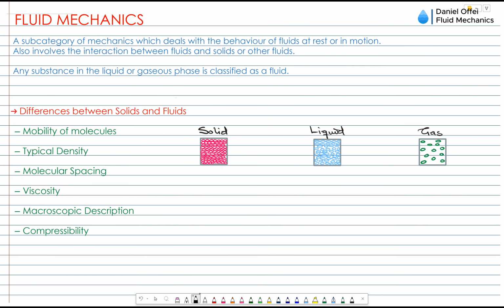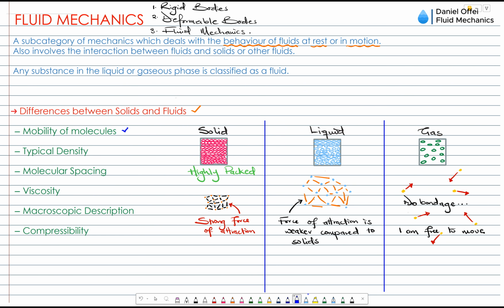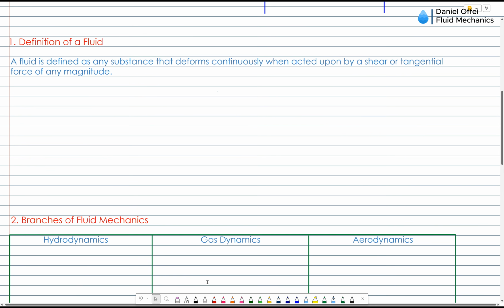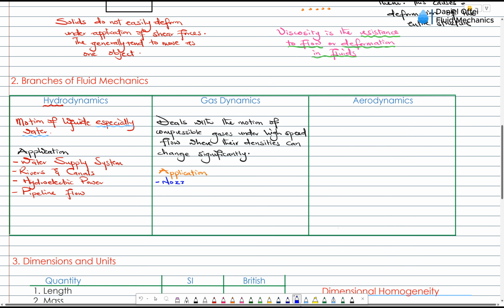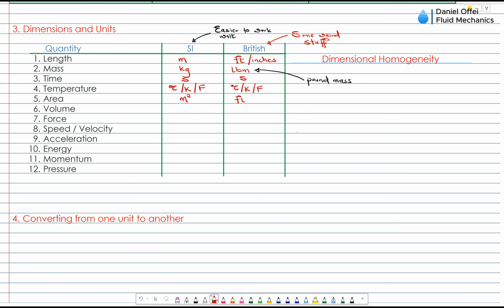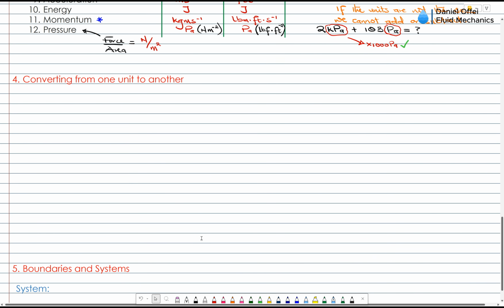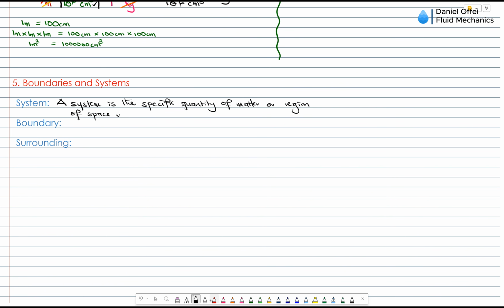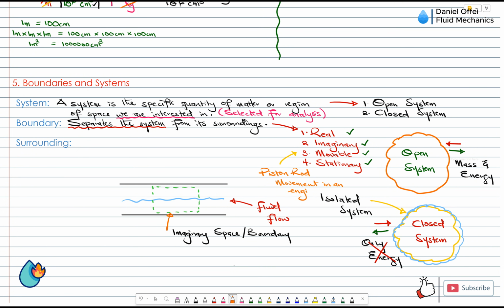Fluid Mechanics | 01. Introduction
Welcome to Episode 1 of my Fluid Mechanics series!

In this introductory lesson, we build the foundation for the entire course by covering the fundamental concepts every engineering student needs to understand before moving on to fluid properties, fluid statics, and fluid dynamics.

In this video, you'll learn:

What Fluid Mechanics is
The difference between fluids and solids
Physical dimensions and units
Systems, boundaries, and surroundings
The main categories of Fluid Mechanics
An overview of what to expect throughout the course

This series is designed for Mechanical, Civil, Chemical, Petroleum, Aerospace, Agricultural, and other engineering students, as well as anyone looking to understand fluid mechanics from first principles.

Topics Covered:
✔ Definition of Fluid Mechanics
✔ Fluids vs. Solids
✔ Dimensions and Units
✔ Categories of Fluid Mechanics